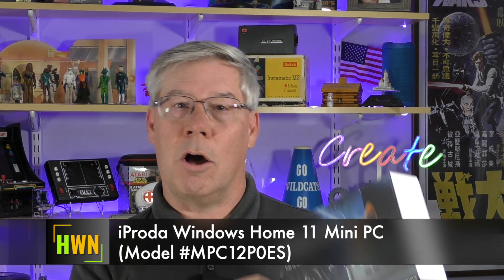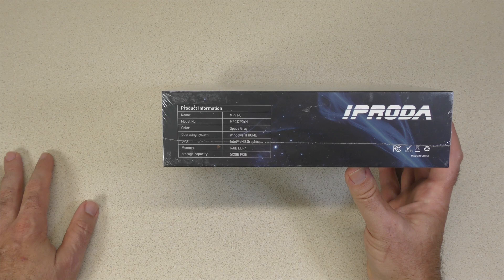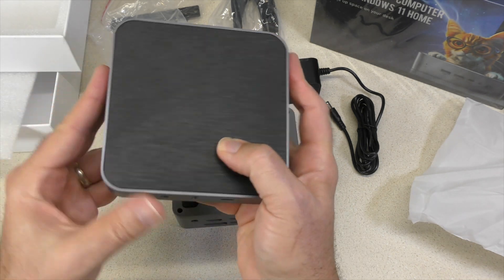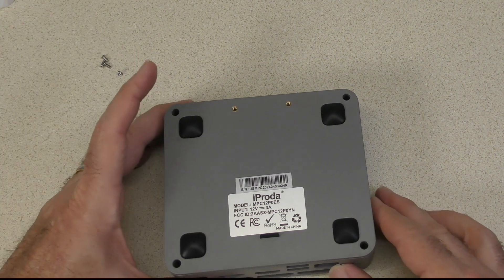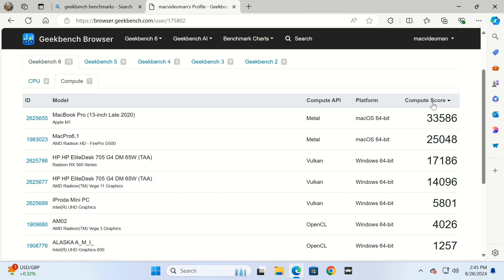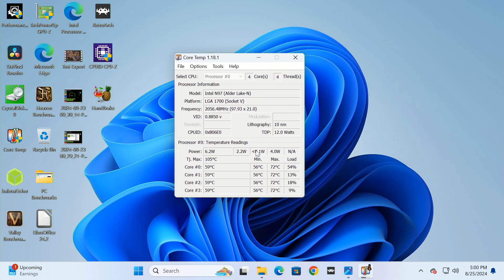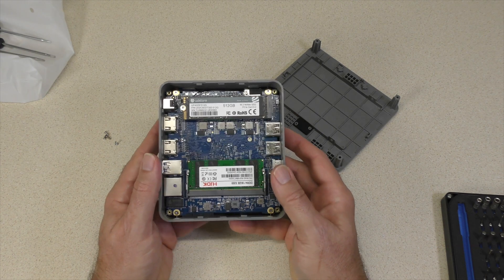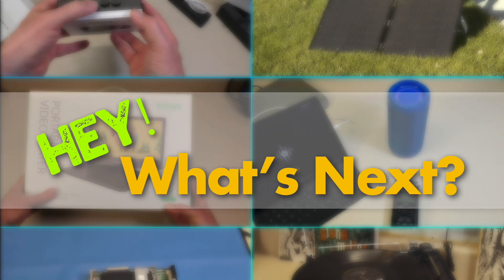iProda N97 Mini PC • A Decent Little Computer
After posting my HP Elitedesk video, I wondered if a newer mini PC would make a better buying decisions for others. Waiting patiently, I came across the iProda N97 Mini Computer with Windows 11 Home (Model MPC12P0ES). At the time, the price was perfect and decided to pick it up.

After spending over a week with this device, I found it to be perfect for those who just need something simple for everyday web surfing, general productivity, low-end gaming, and media playback.

Is it as good as the HP, watch and find out!

- iProda Mini PC

Table of Contents:

00:00 - Introduction
00:34 - Opening Titles
00:44 - My Mini PC Obsession
02:25 - Packaging and unboxing
06:27 - Ports, Case, and Manual
08:28 - RAM and SSD
09:25 - Power Monitor with USB-C
10:16 - BIOS
10:36 - GeekBench Scores
11:25 - Performance testing and scores
15:28 - Linux Mint testing
15:50 - Conclusion